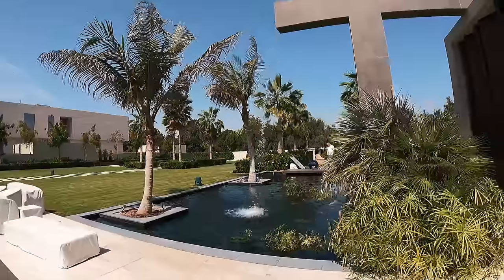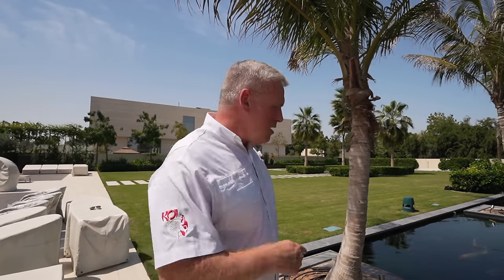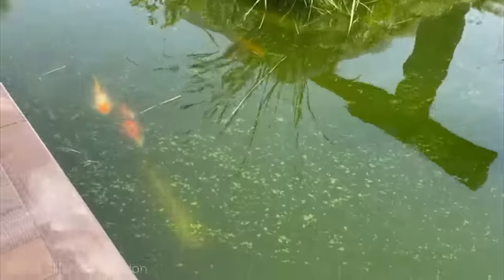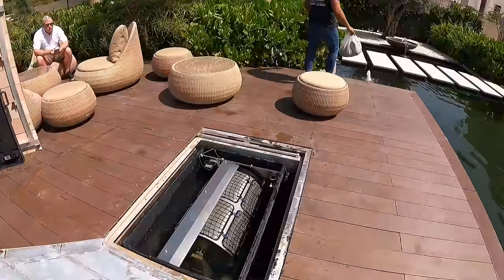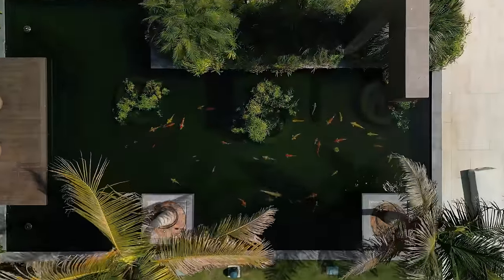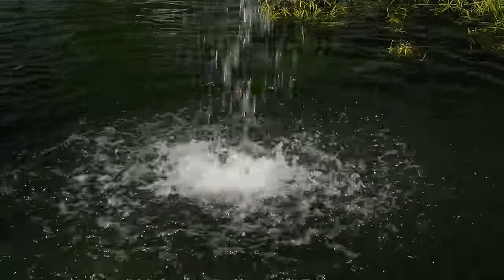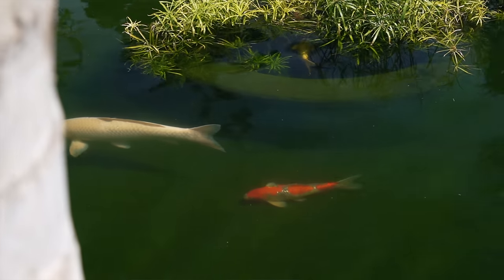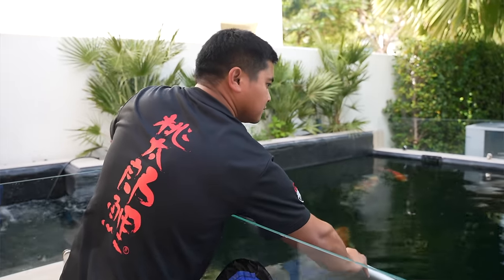How do you Get Rid of Algae in a Koi Pond?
The Best way to get rid of algae in a pond is by having the right equipment. The best way to remove algae in your pond is to have a number of things in order like: good filtration, biological but also mechanical in the form of a drum filter. In this video we show you the results before and after changing the filter system of a koi pond.

- Patrick Tschumi
- Elliott V.
- Justin O.
- KoiKanalen
- Shawn H.
- Thijs A.
- Riccardo G.
- Sebastian D.
- Cindy C.
- Cam M.

If you have any comments, suggestions or questions, leave them down in the comments!

We are located in the Netherlands and fall under the regulations of the Commissariat for the Media and we are registered in the Chamber of Commerce.

Our partners, as shown in our videos, are paying partners. We are obliged to share this information with you.